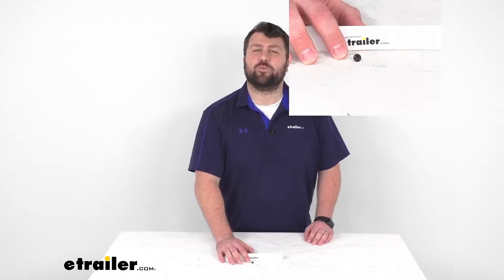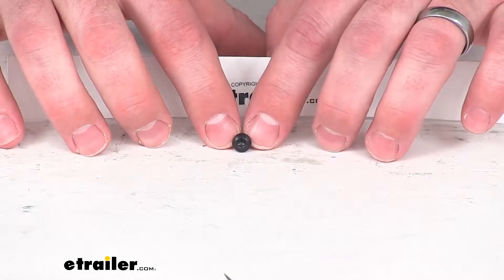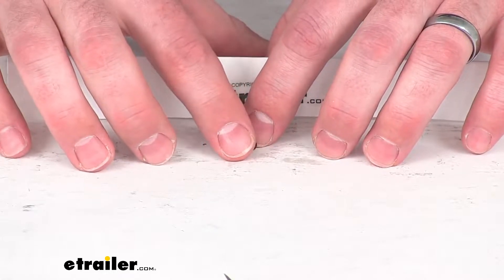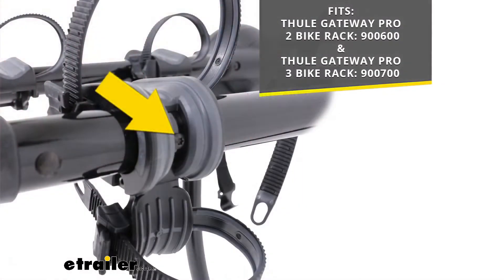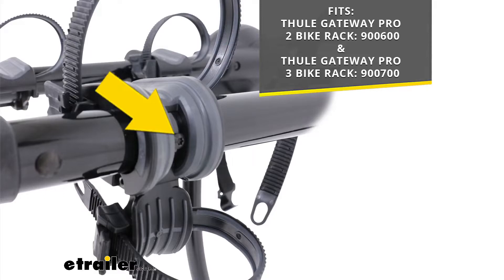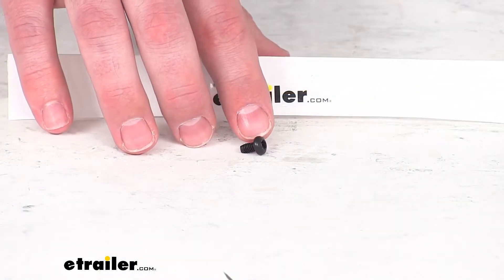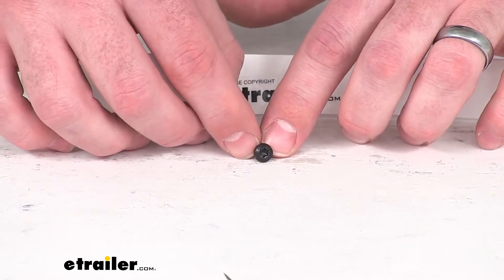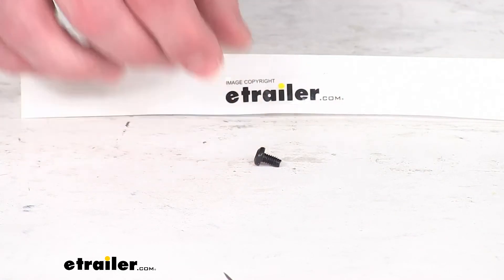etrailer | A Closer Look at the Replacement Standard Torx Self-Tapping Screw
Hi there. I'm Michael with etrailer.com. Today, we're gonna take a quick look at this Thule replacement screw. This is going to replace the standard Torx self-tapping screw for your Thule trunk mounted bike rack. This will work with the Thule Gateway Pro 2 or the Gateway Pro 3 bike carriers. This installs in the anti-sway cradles to secure the cradle in place on the arm of your rack.

This is an eight by 32 screw. So, just like the original, you can trust because this is a Thule product, you, rest assured that it's gonna fit right in place. You're not gonna have to worry about compatibility or anything like that. So, that's gonna complete our look at this Thule replacement screw. Again, I'm Michael with etrailer.com.